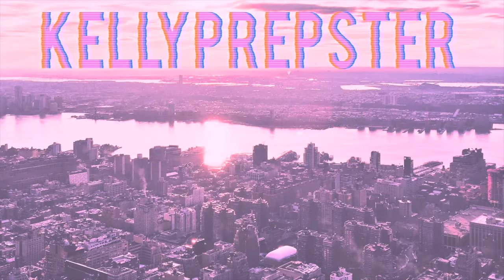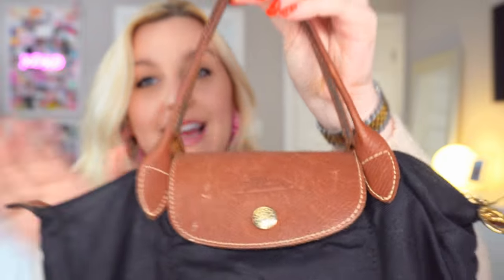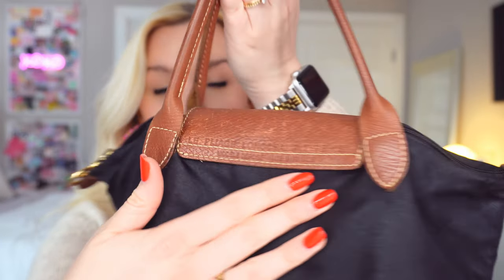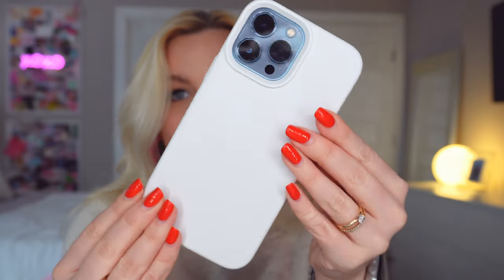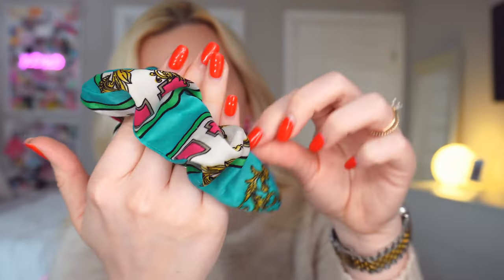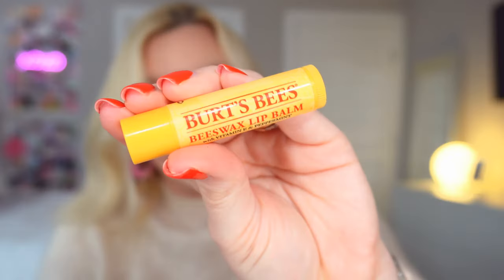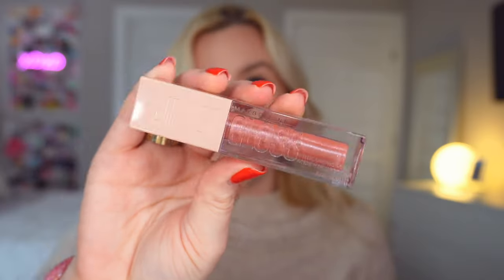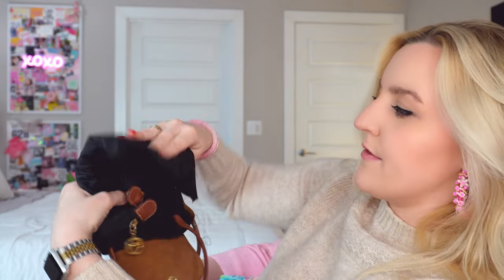WHAT'S IN MY PURSE?!? 2023 (LONGCHAMP Le Pliage Small Tote) || Kellyprepster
💛💖FAQ💖💛
Name: Kelly
Birthday: September 10
Zodiac Sign: Virgo
Camera: Canon G7X & Iphone 13 Pro Max
Editing: Final Cut Pro X
Mood: HAPPY :)

Hi, my name is Kelly! I love sharing my love for fashion and my daily life with all of YOU. I am navigating “post-grad life”, living in my first ever apartment with my husband and trying to be the best version on myself possible. On my channel I love sharing LOTS of styling videos, clothing hauls, day in my life vlogs, and health & lifestyle videos. The main goal of my channel is to allow everyone who watches my videos to feel more positive, motivated, to dress the way they want and feel confident in who they are. I always say the best outfit anyone can wear is confidence.